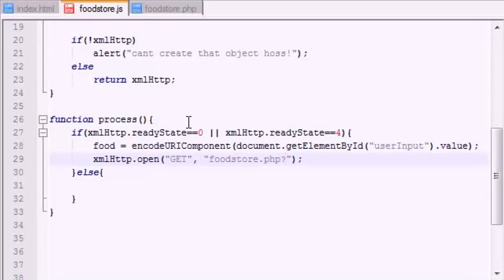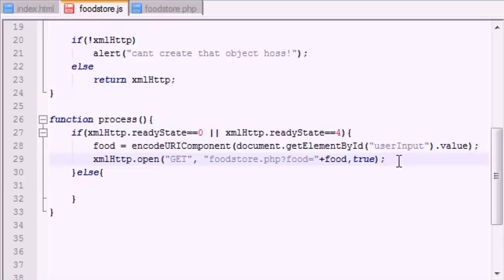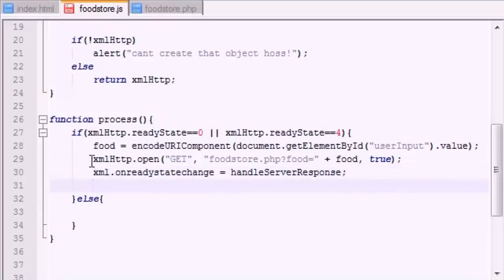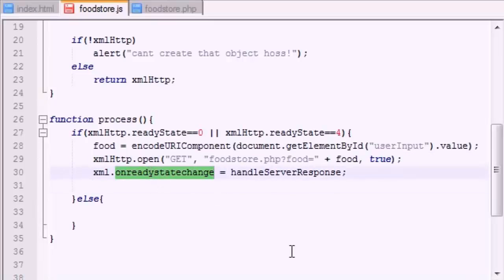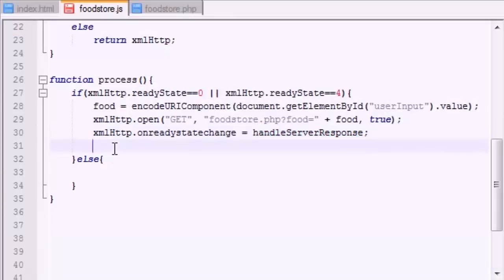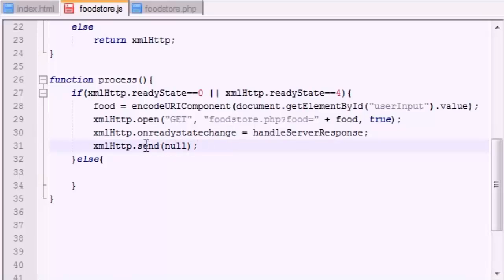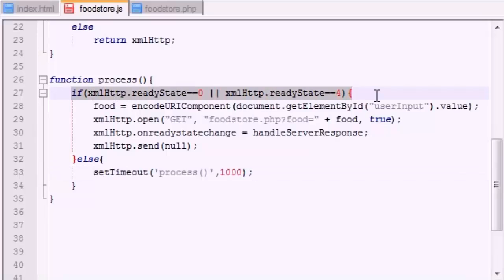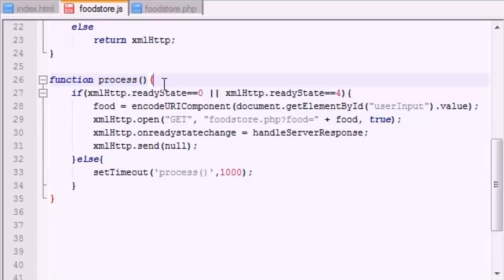sendining request the server - Ajax Tutorial 8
xmlhttprequest ,
ajax post ,
ajax post example,
ajax example ,
xmlhttprequest post ,
ajax data ,
xml http request ,
ajax request ,
ajax get ,
xmlhttprequest send ,
xhr request ,
ajax call ,
post ajax ,
xmlhttprequest open ,
xmlhttprequest example ,
ajax xmlhttprequest ,